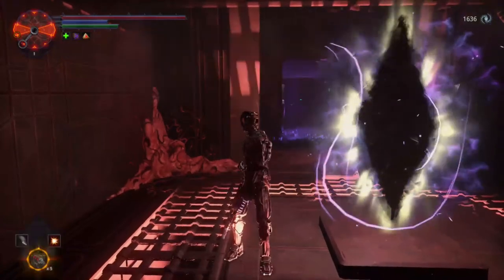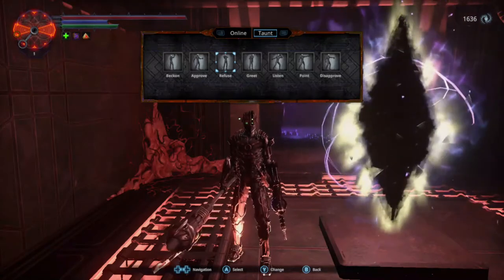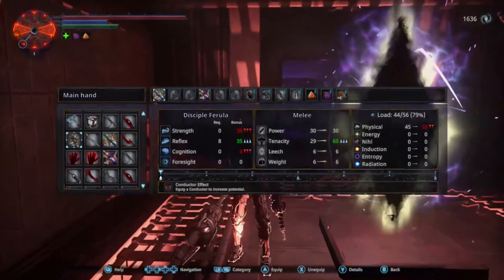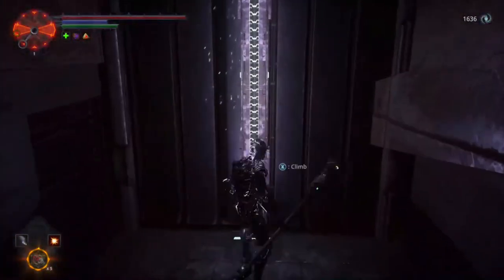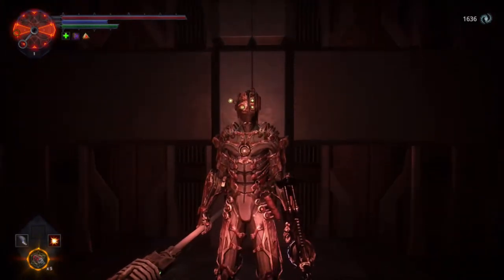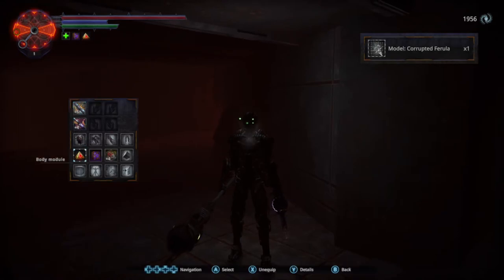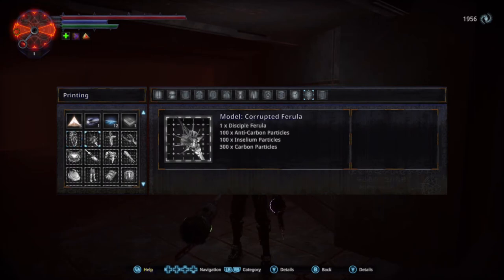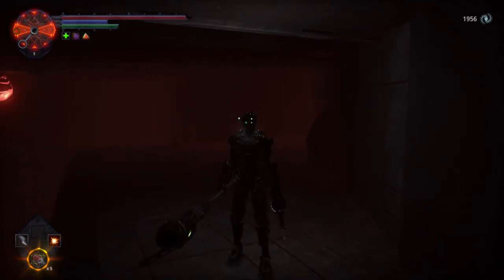Model Corrupted Ferula Location | Hellpoint Guide